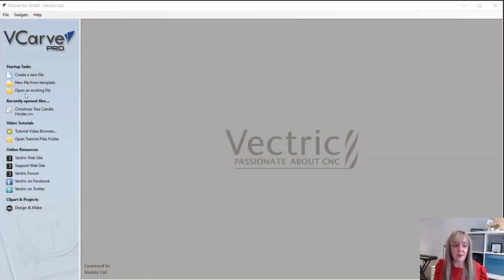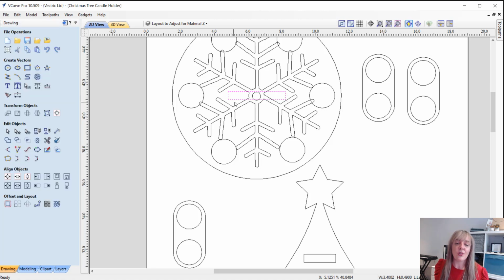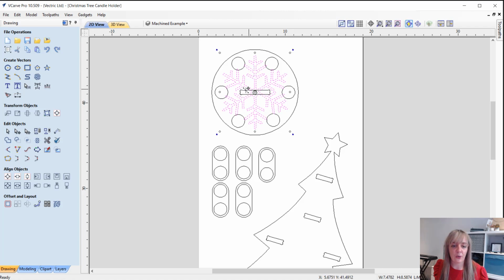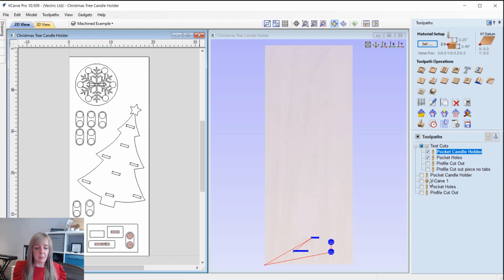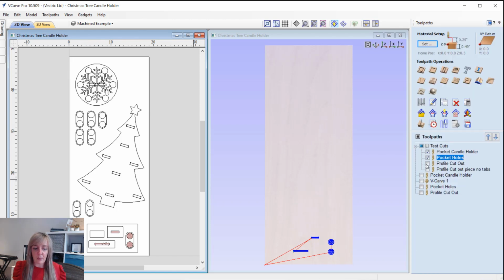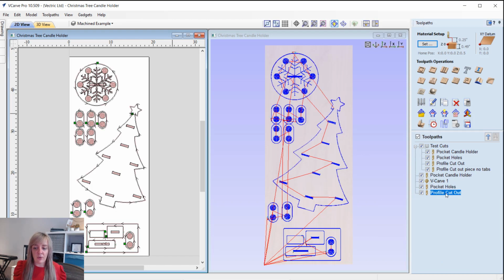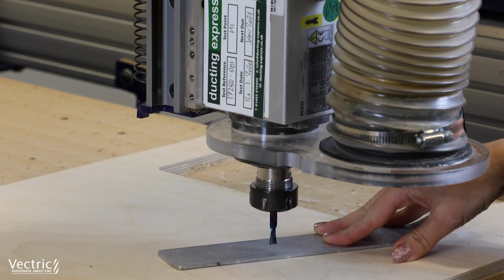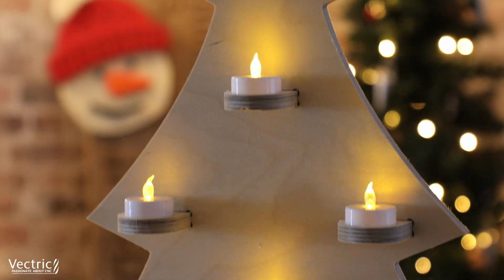Christmas Candle Holder with Beki | The 12 Projects of Christmas Day 7 | Vectric Project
On the seventh day of Christmas Vectric made for me… a Christmas Tree Candle Holder!

This project is a nice quick one that you can get machined and up on display in no time! This project consists of several 2D toolpaths and a little bit of v-carving to create the decorative snowflake for the base.

I hope you enjoy making this project, we would love to see your version of this project so please make sure to tag us across our social media channels or upload images of your project to the Vectric forum!

Happy Making!

Beki